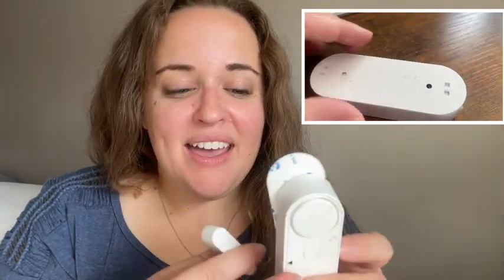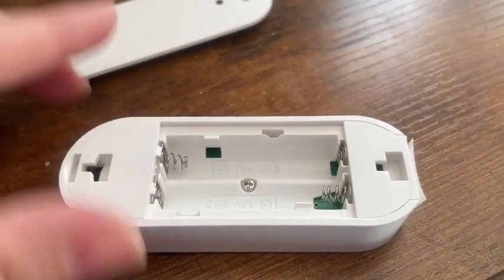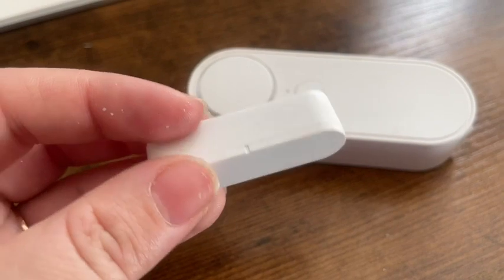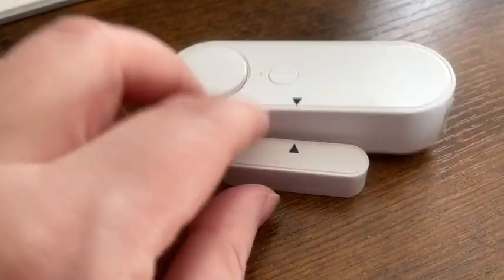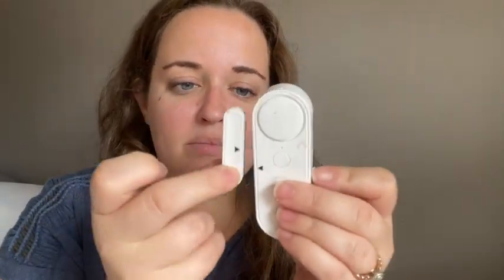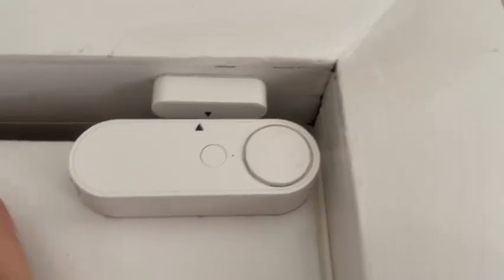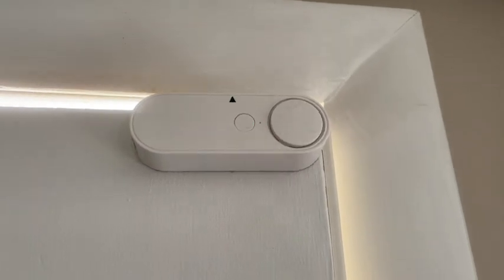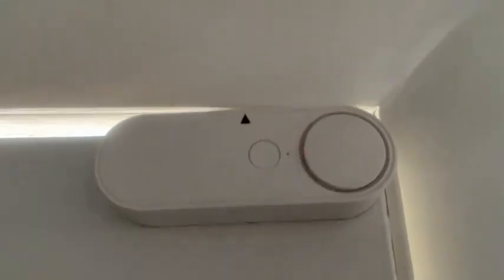DENFOON Door Alarm Sensors | Our Point Of View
Check Our New Website For Amazing Deals!
(Commissionable Links)

【More Than 2 Pack Door Window Alarms】DENFOON upgrade Wifi door sensor alarms not only have mini, lightweight design, easily install, auto trigger as other real-time door alarm do, but also a different wireless WIFI door sensor. With tuya APP, you can add and name more door or window alarms of your home, office, shop, to receive more notifications at once. No need to go to the site to check the status of windows and doors one by one. Convenient and largely expand your security life.
【Powerful WiFi Door Alarm with APP】DENFOON WiFi door window sensors work with Alexa, and Google Assistant, so you can voice dialogue with your smart home security system to know the door opened/closed status. With the linkage scene function, the lamp will light to anti-theft when a robber opens the door to enter. Also, you can check records or notifications to know when any time and how long the door opened/closed. Never miss any alert.
【Multi-Scenes Used】DENFOON WiFi Door Window Alarm is not only used in your home personal safety scene,such as gates, windows, refrigerators, drawer, or bedrooms', garage's, yard's, pet's door, but also suitable business place, like office, apartment, shop, hospitals, etc. A high-quality adhesive tape help you fix the door alarm sensor to any place as will. Easily install and widely protect your elder, kids, infants, patients if they open the dangerous window/door.
【110DB Sound Or Silence】 DENFOON door alarm sensor can make a sound up to 110db when triggered. If you find this wireless door open alarm/chime for home sounds noisy or worry about scaring children resting in the kids' room. Just double-click the button to shut this contact door sensor down. And you can still receive the notification from the APP. So Super thoughtful and user-friendly design.
【Anything Else?】Low power consumption wifi door alarm boasts over one year of battery life. Super-long battery life avoids replacement frequently. Battery type: AAA(battery not included). Low battery alert to notice you change the battery in time. 100% Privacy, no tracking, and no monthly fee. (Only) connect with 2.4G wifi to start your smart security life... And the share function can share your door status notification with your family.